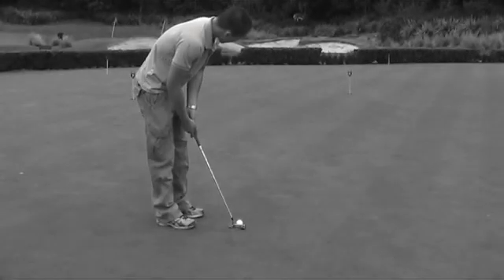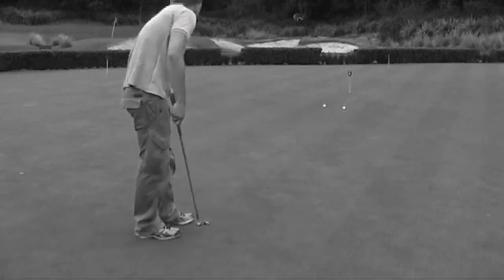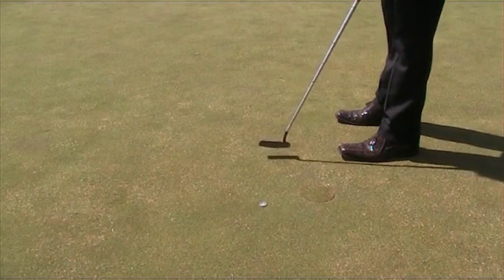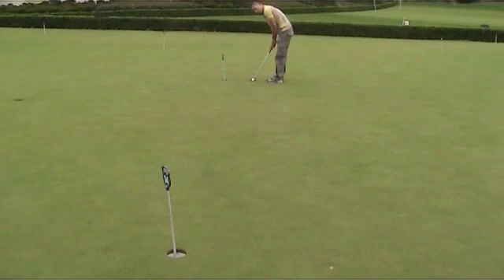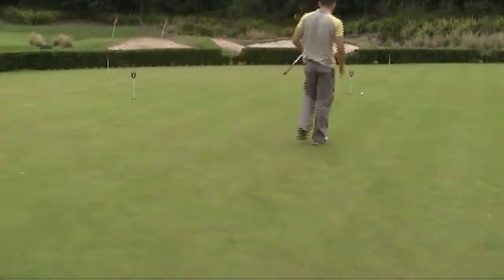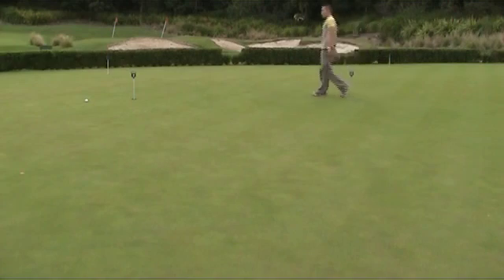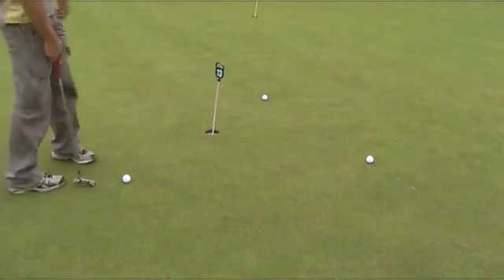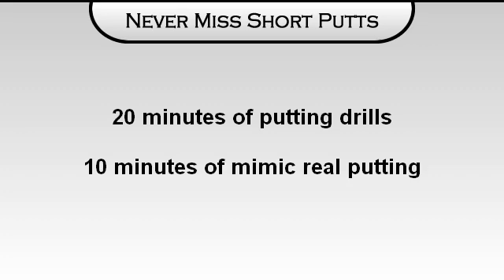Putting Tip - How to Practice Putting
Learn How a Serial Jittery Yipper Accidentally Discovers the 2 Stupidly Simple Secrets to Sink Almost All Putts Under 6 Feet, Cure his Yips and Cut 5 Shots off His Handicap... Virtually Overnight.
Watch the entire video to understand how you should start practicing putting, so that you can eliminate doubts and sink putts confidently.